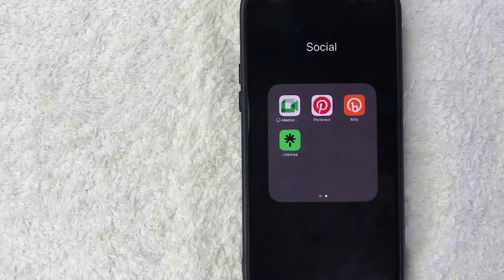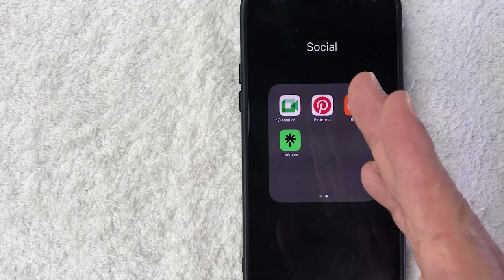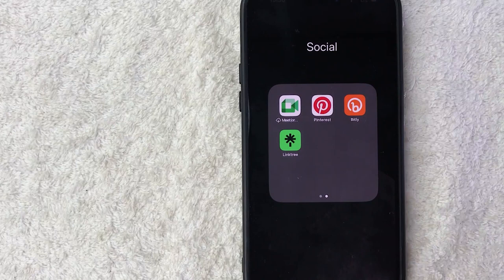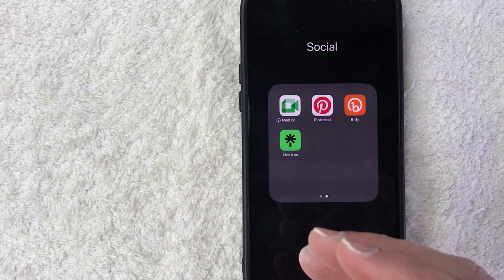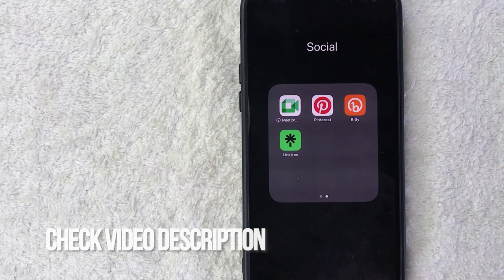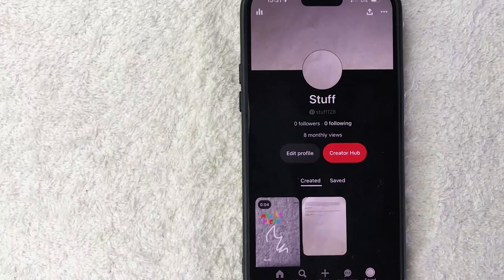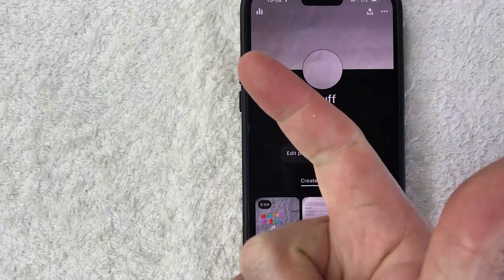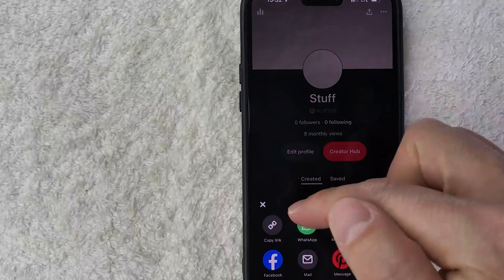✅ How To Copy Pinterest Profile URL Link 🔴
Pinterest is an American image sharing and social media service designed to enable saving and discovery of information (specifically "ideas") like recipes, home, style, motivation, and inspiration on the internet using images and, on a smaller scale, animated GIFs and videos, in the form of pinboards. Created by Ben Silbermann, Paul Sciarra, and Evan Sharp, Pinterest, Inc. is headquartered in San Francisco.